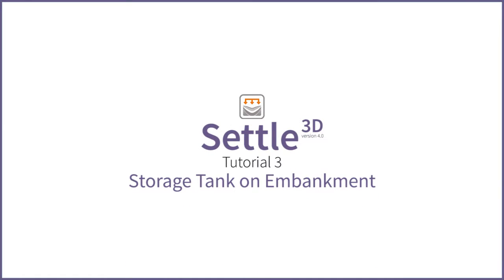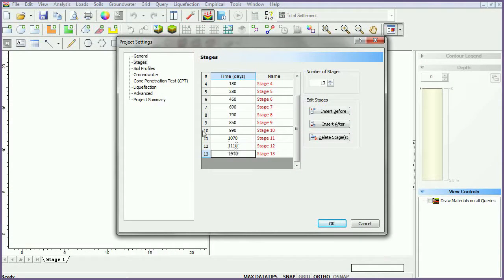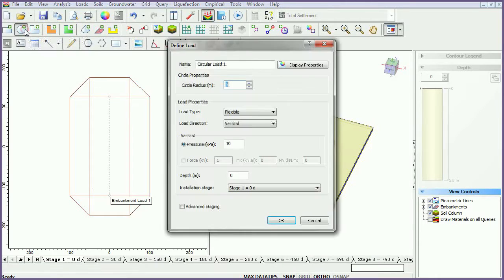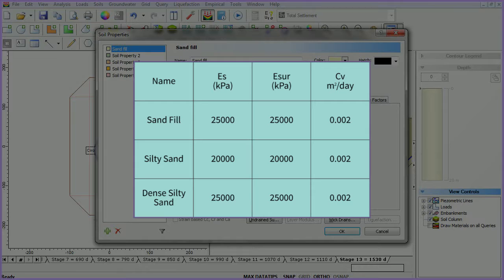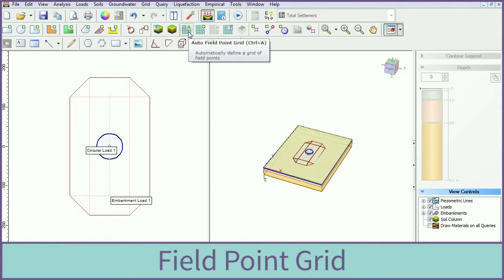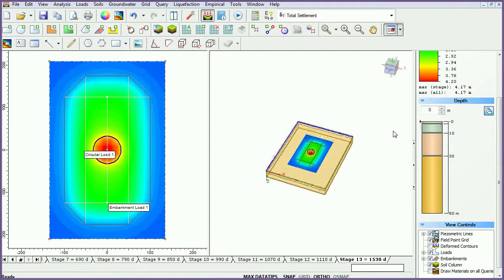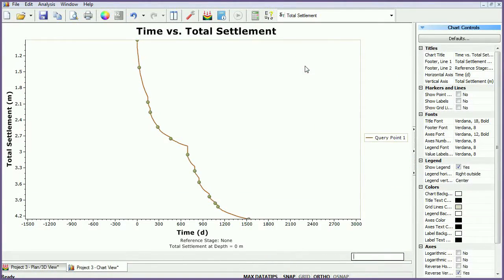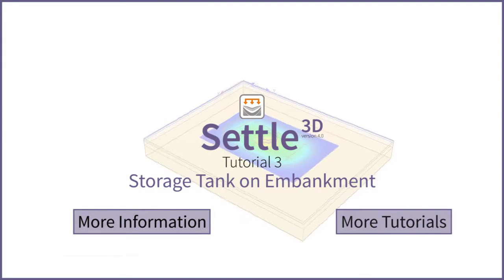Settle3D Tutorial 3 - Storage Tank on Embankment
In the Settle3D Storage Tank tutorial, we introduce load staging, embankments, multiple materials, and time-dependent consolidation analysis. For more information on Settle3D, see the following links: